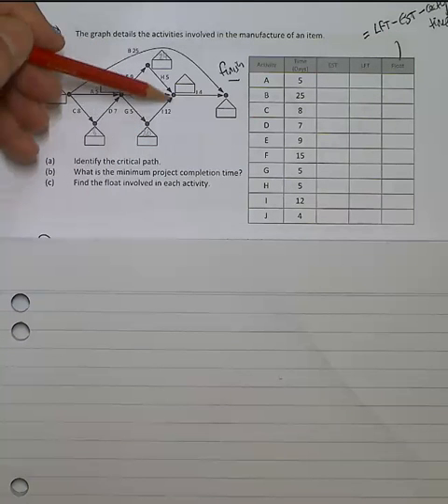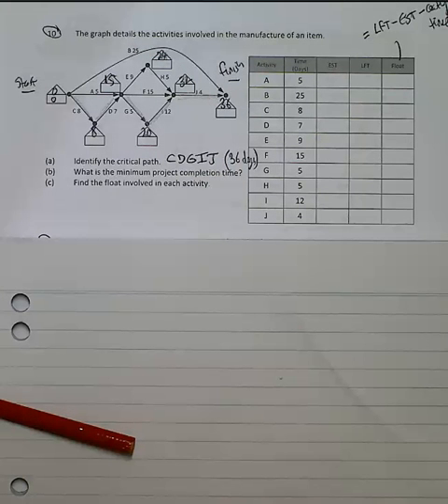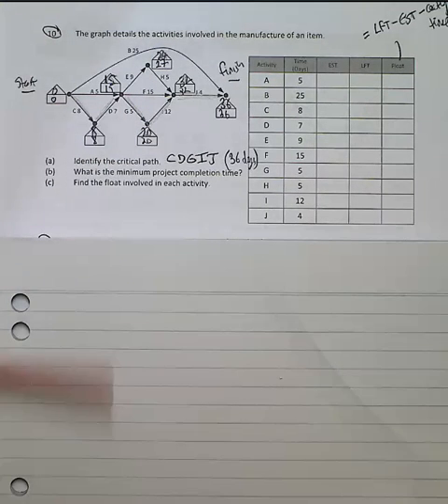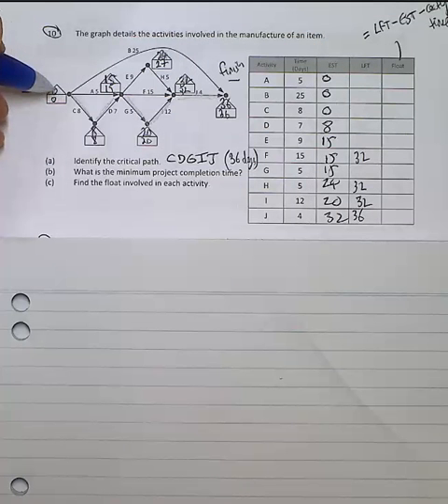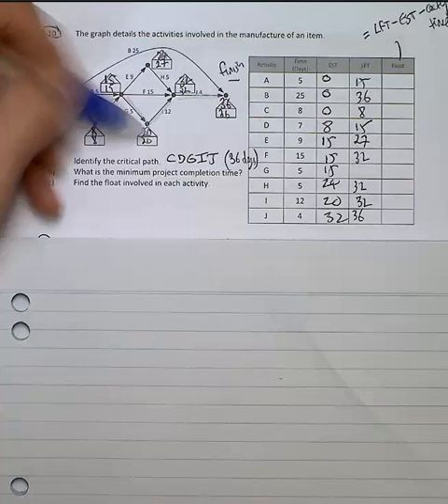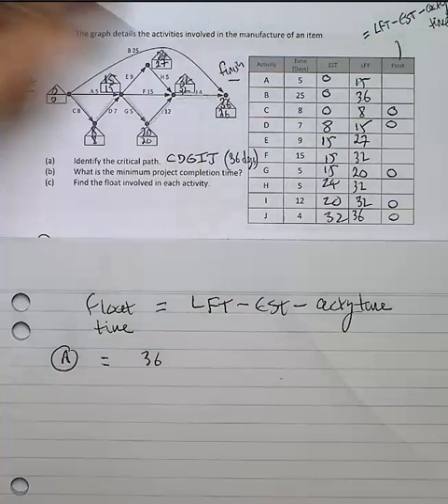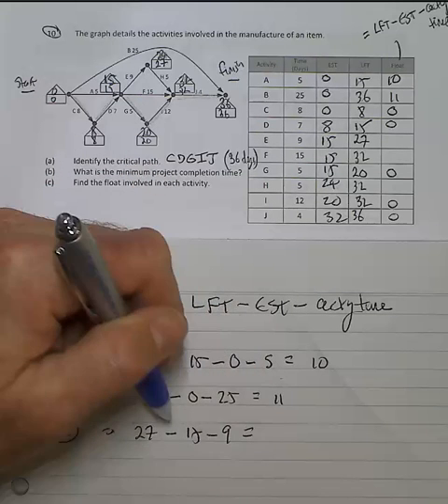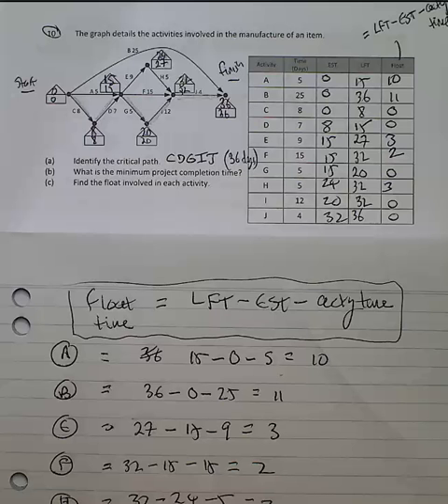G n N Set 3 10